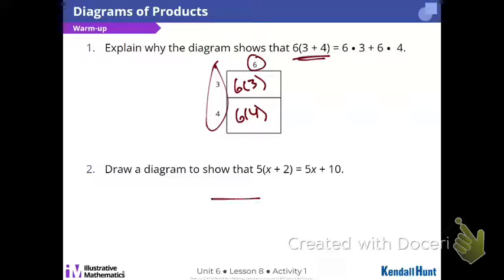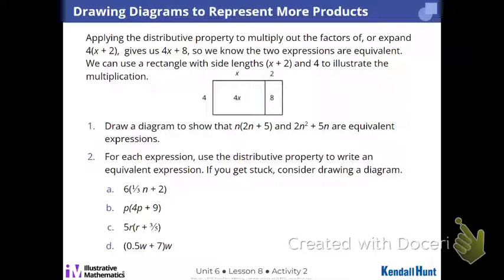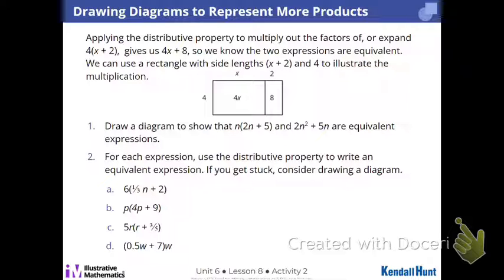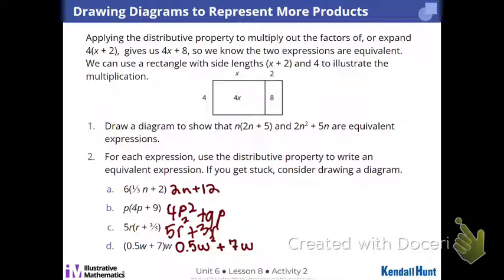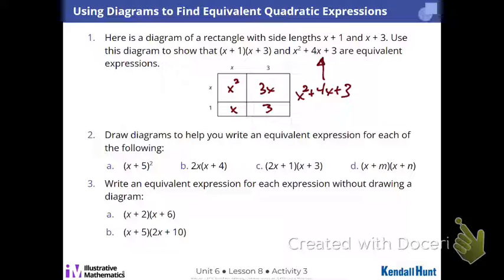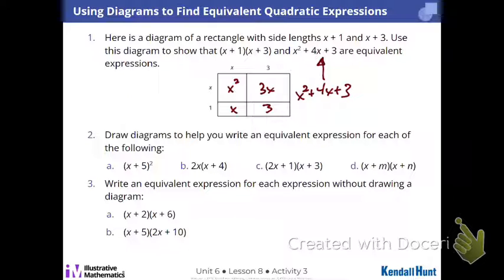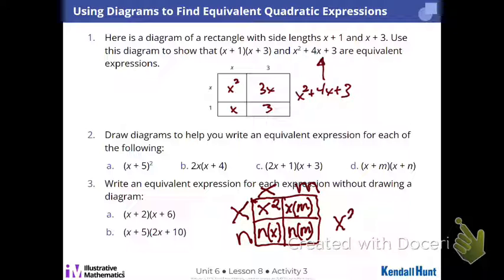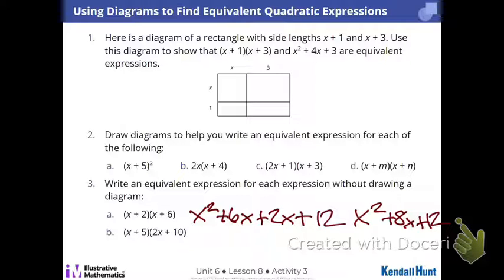Unit 6 Lesson 8 Quadratics and Diagrams Algebruh